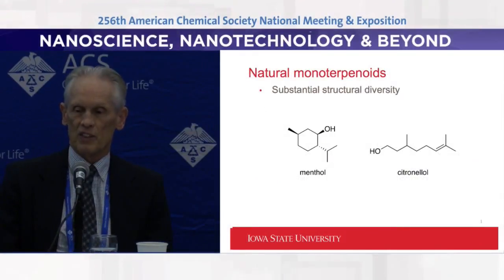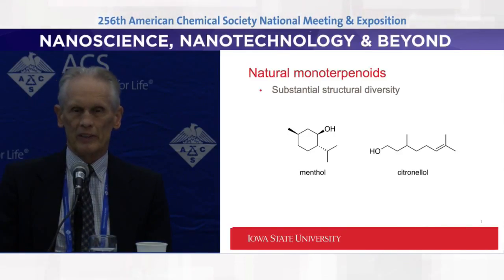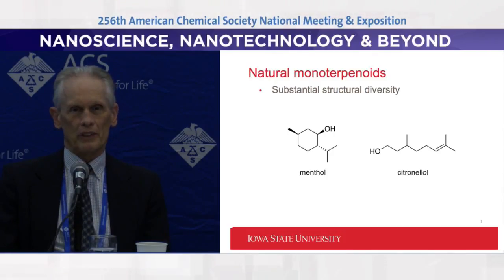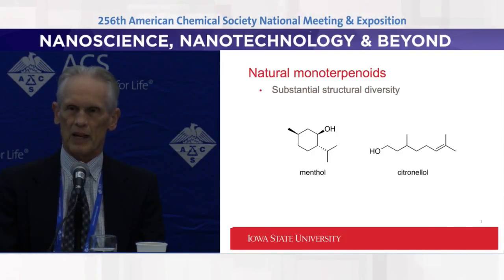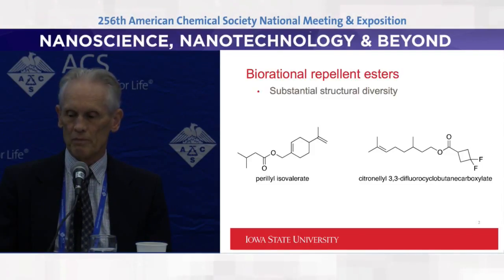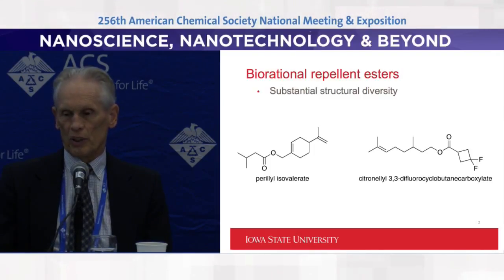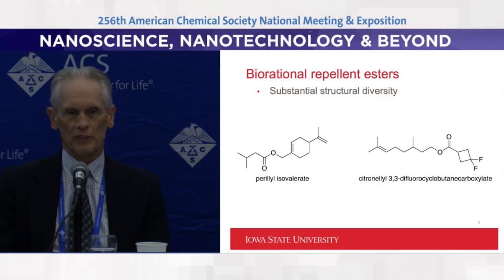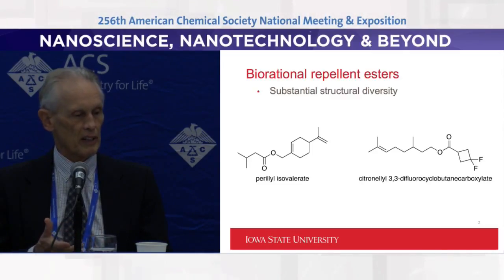Next-gen insect repellents to combat mosquito-borne diseases (video)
Nearly 700 million people suffer from mosquito-borne diseases —
such as malaria, West Nile, Zika and dengue fever — each year, resulting in more than 1 million deaths. Today, researchers report a new class of mosquito repellents based on naturally occurring compounds that are effective in repelling the bugs, including those that are resistant to pyrethroid insecticides and repellents. A brand- new video on the research is available at

Joel R. Coats, Ph.D.